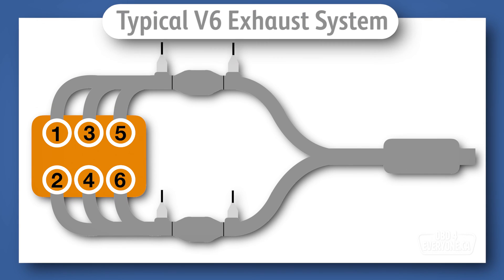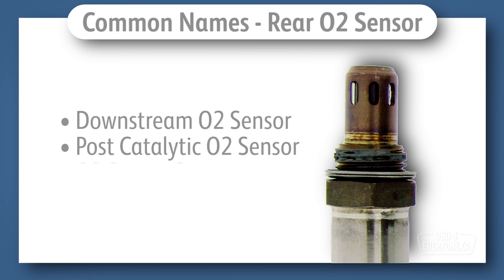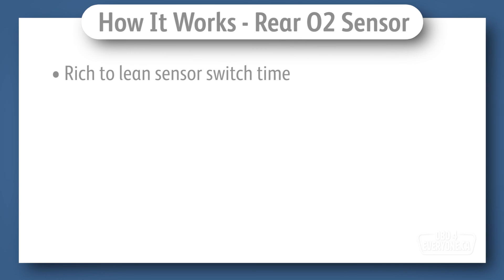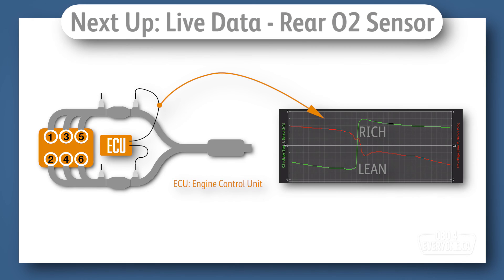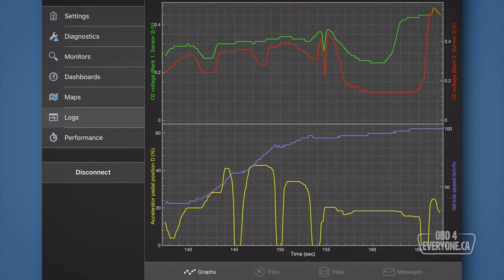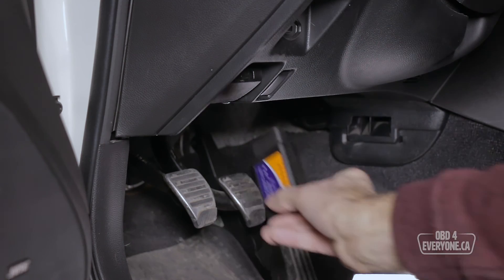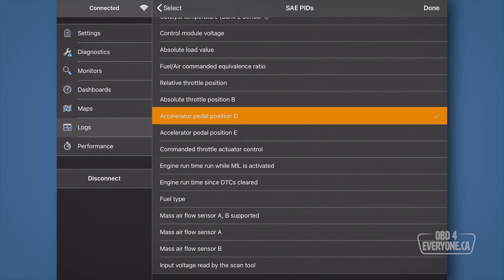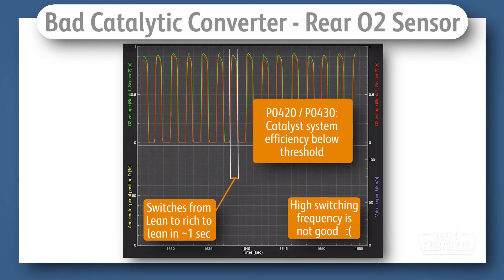Understanding & Live Graphing of the Rear O2 Sensor: OBD4Everyone Ep.19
On this episode of OBD 4 Everyone
we are going to explain and show everything you need to know about the rear o2 sensor AND show you how to use OBD Fusion LIVE graphing feature.

Almost every gasoline fueled car made in the last 25 years will have at least two o2 sensors located in the exhaust system.

One is located BEFORE the catalytic converter and it's main job is to provide feedback to the engine control unit on the exhaust gas concentration of oxygen.

Then the ECU will adjust the air/fuel mixture to maximize catalytic converter's efficiency and minimize emissions.

Now, the other o2 sensor is located after the catalytic converter, and this is the one we are going to be talking about.To make sure we all have the same understanding, there are multiple names for the rear O2 sensor
for example:

• downstream o2 sensor
• post cat o2 sensor
• and O2 sensor 2.

All of these names simply tells us it's located AFTER the catalytic converter.

If the air/fuel mixture is greater than 14.7 :1, or lean, the output voltage will be around 0.1 volts.

If the air/fuel mixture is less than 14.7 :1, or rich, the output voltage will be around 0.9 volts

and IF the air/fuel ratio is 14.7:1, the output voltage will be close to 0.5 volts.

This "narrow band" of sensitivity is why it's also known
as a "Narrow band O2 sensor"

Now, to determine how well the catalytic converter is working,
the ECU measures just about everything it can from the rear O2 sensor

• how much time it takes to switch from rich to lean
• how much time it takes to switch from lean to rich
• the frequency of how often it switches
• and there's more, but I think you get the idea.I'll bet you are wondering, why does the air/fuel mixture change so much?
shouldn't it be more stable?

A few things come into play here...
When we accelerate, the mixture will be rich.
When we lift off the gas pedal to slow down, the mixture will be lean.

and when idling or driving at a constant speed
the ECU will change the air/fuel ratio back and forth between slightly rich and slightly lean.

while it analyzes how the rear o2 sensor responds to these changes.

A healthy catalytic converter has a high capacity to store oxygen,
and as a result of this, the rear o2 sensor should have a low switching frequency.

If it has a high switching frequency, the catalytic converter oxygen storage is low and it is not functioning as it should.

When the switching frequency is too low, the check engine light is turned on with a P0420 or P0430 which means Catalyst system
efficiency below threshold.Alright, let's wrap up this episode...

I hope you now have a better understanding of what the rear o2 sensors do and what their output should look like for different operating conditions.

And since most rear o2 sensors are the narrow band type,
everything shown in this video should apply to any gasoline fueled car
made in the last 25 years.